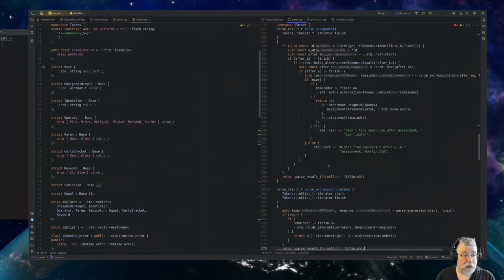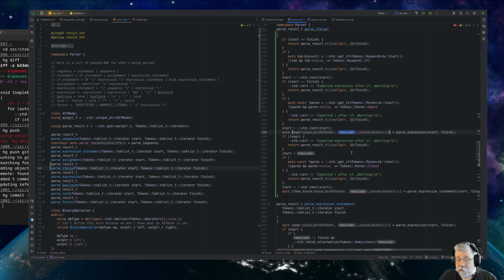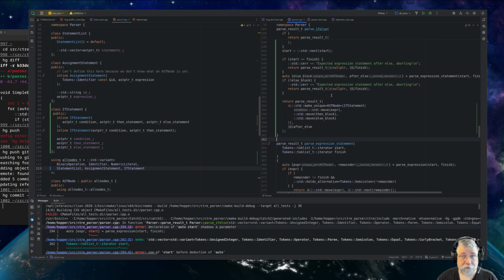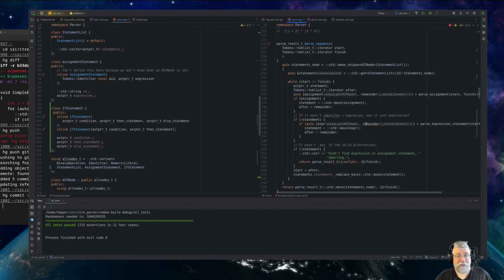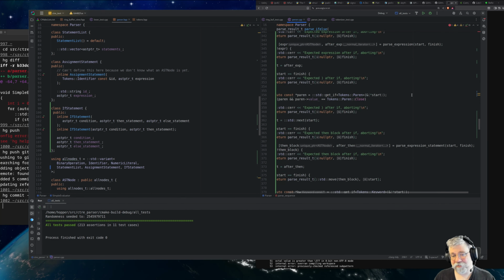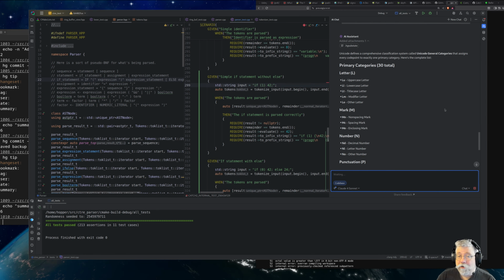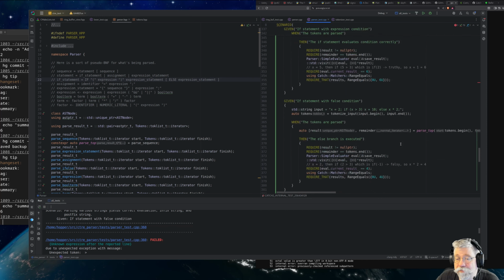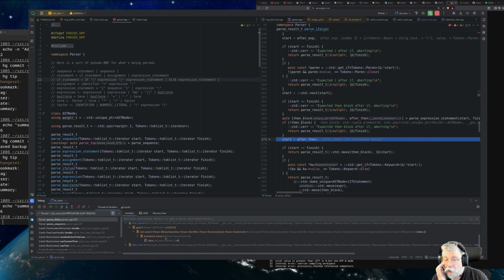Your own programming language!